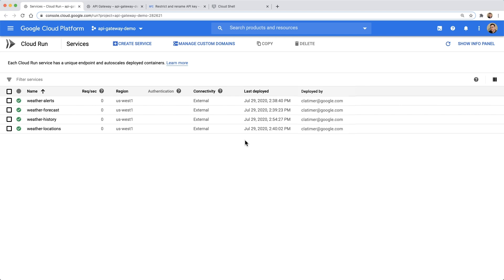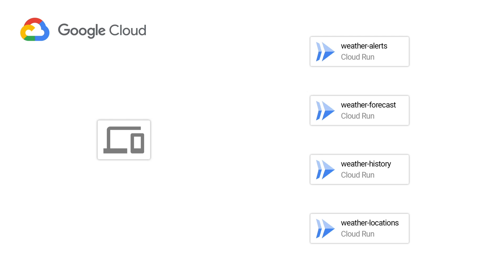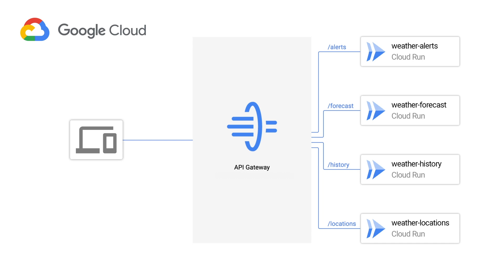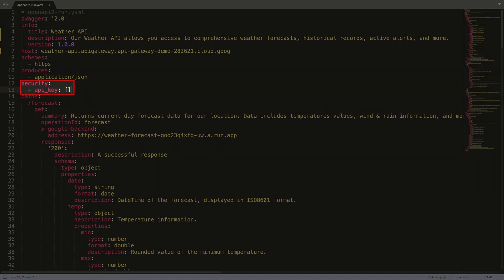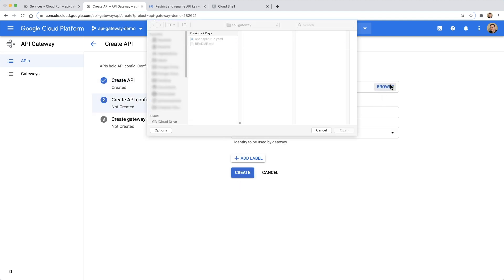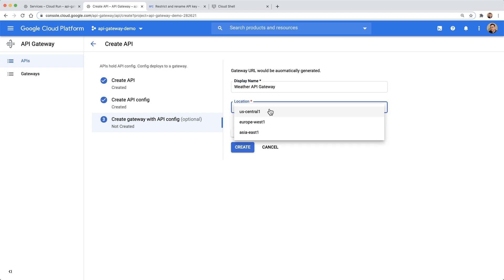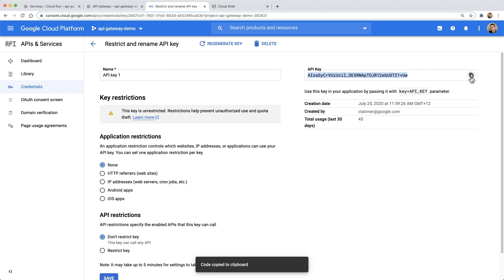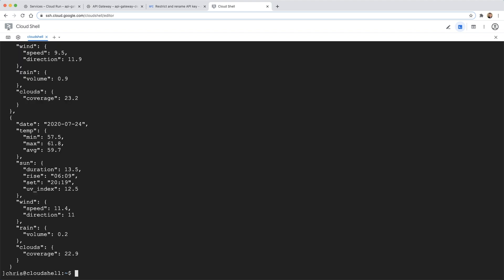Google Cloud's API Gateway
Develop, deploy, secure, and manage APIs with Google Cloud's fully managed gateway.